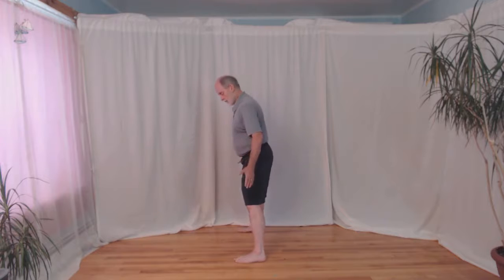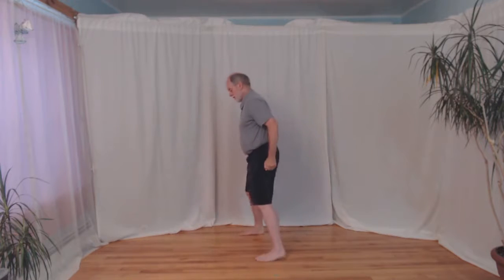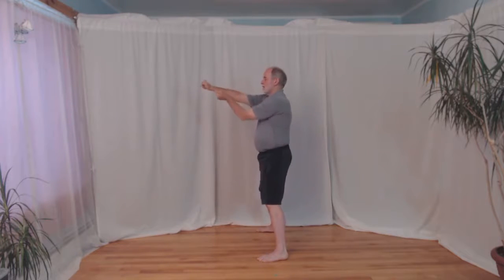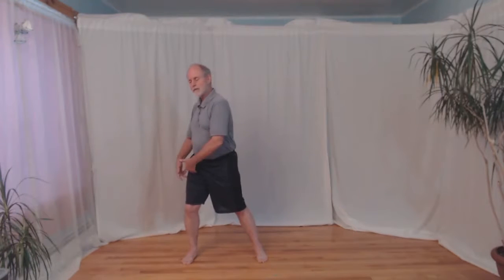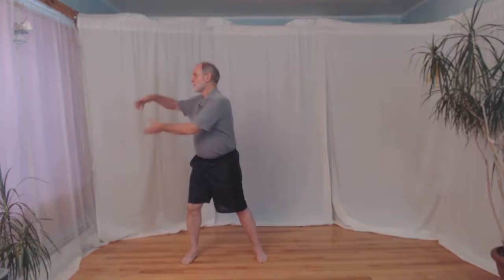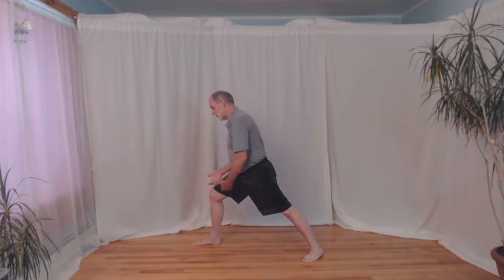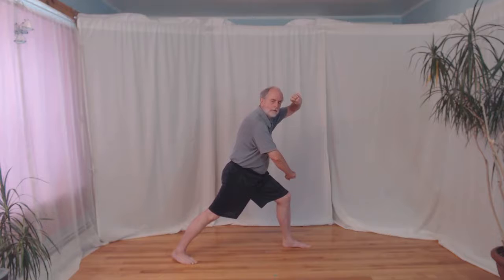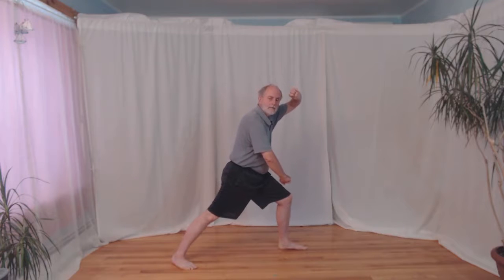2020 Aug 12 Better Bones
The first in a series of videos about better bones.  How to increase you bone density and reduce your risk of fractures.

In this video we cover some of the theory of increasing bone density by putting your bones under stress.

Next we examine in detail three stances that help to increase bone density.
- horse stance with the Qigong movement King rides his horse with fiery eyes
- stacking the bones stance with the Qigong movement Red Dragon plays with the ball
- bow stance with the Qigong movement Ride the tiger.